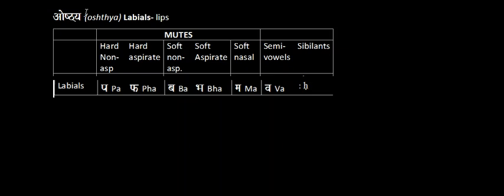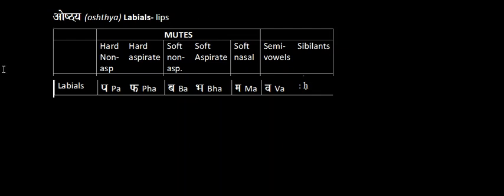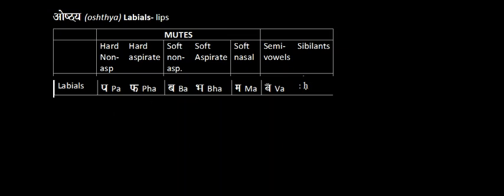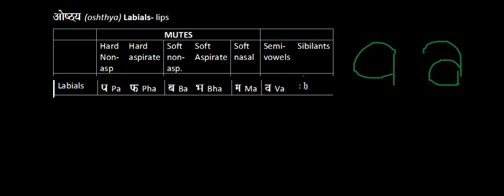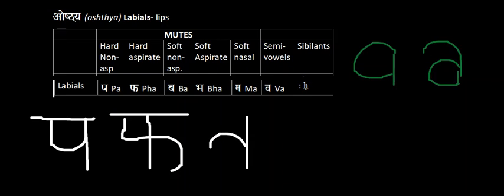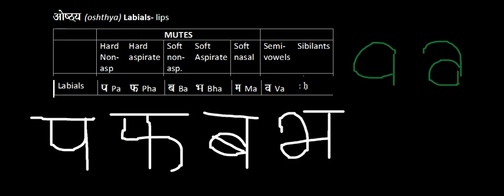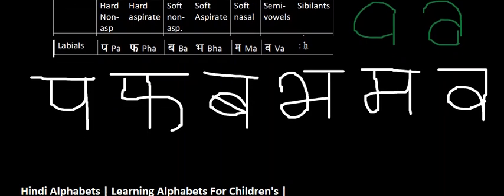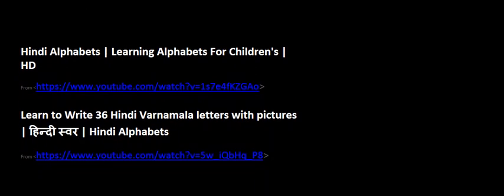08 Writing the Labial Consonants